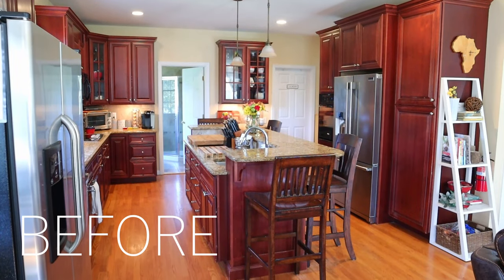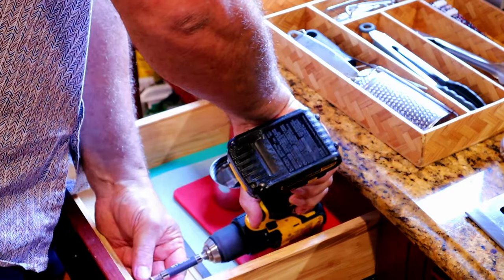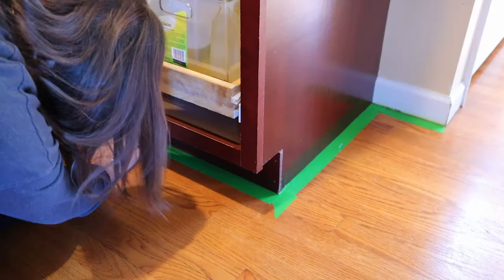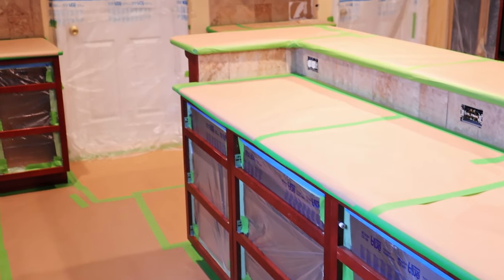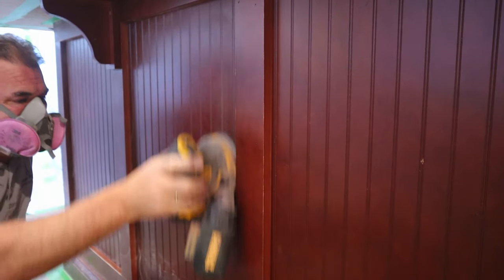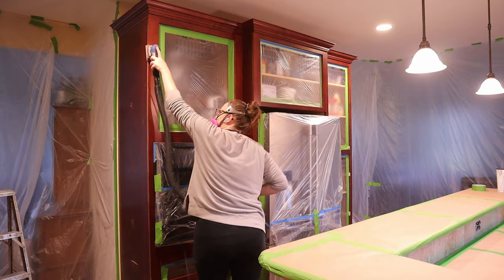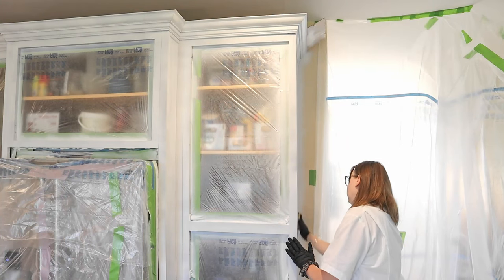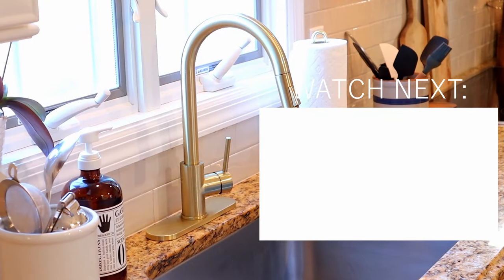Take these Kitchen Cabinet Painting Steps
Here are the steps we take when spray painting kitchen cabinets. We've used this process in many kitchen cabinet makeover projects for clients—this time, we show you how to DIY, in our kitchen, with our best tips and shortcuts. Your kitchen's most economical transformation and update can happen when you paint the cabinets!

✨ RECOMMENDED PRODUCTS ✨

Deltaker Essential 3x8 Silver Fog
PowerGrout - Silverado

Tools Used:
❥ DeWalt Drill

Kitchen Cabinets: Sherwin Williams Emerald Trim Enamel: Alabaster (semi-gloss)
Kitchen Island Cabinets: Sherwin Williams Emerald Trim Enamel: Skyline Steel (semi-gloss)
Kitchen Walls: Sherwin Williams Emerald Acrylic Latex: Aesthetic White (matte)